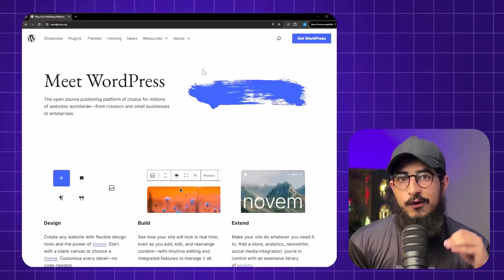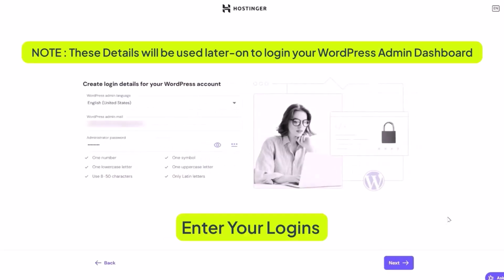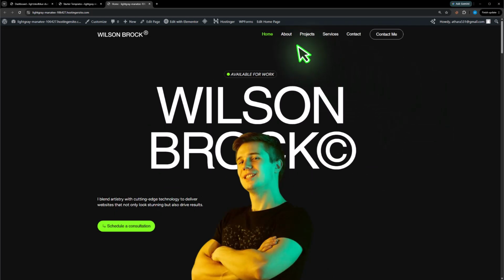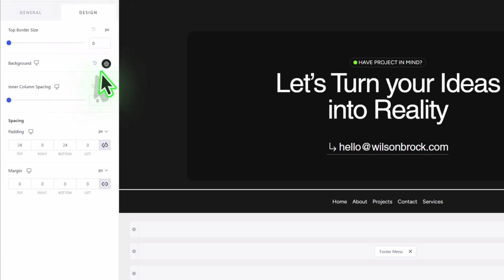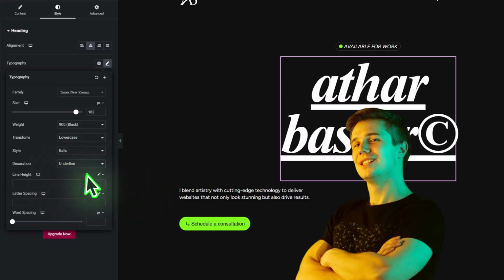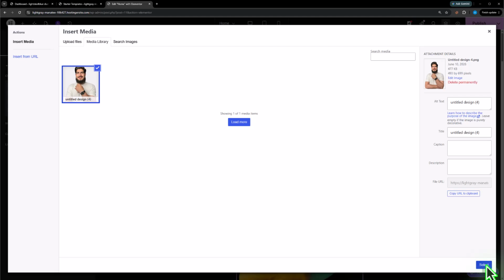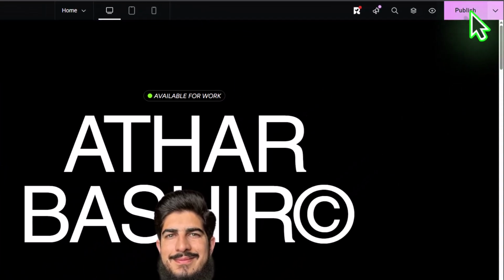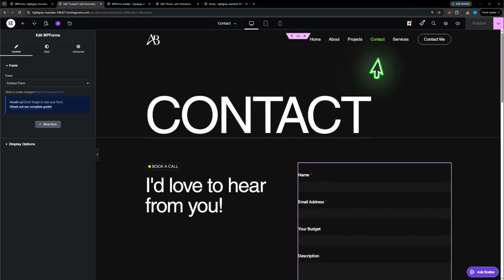How To Make A Portfolio Website For Video Editing 2026 | Video Editor Portfolio Website Tutorial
Learn How To Make A Portfolio Website For Video Editing or video editor in 2026. In this Video Editor Portfolio Website Tutorial, I'll cover everything from setting up your web hosting & domain to publishing your professional video editing portfolio website.

If you are searching for how to create a portfolio website for video editing, this tutorial will guide you step by step.

I’ll show you how to build a complete portfolio website for video editor using free themes and free plugins. In this video editor portfolio website tutorial I’ll show you everything step by step so that even a complete beginner can easily follow along and create a stunning video editing portfolio website.

The best part of this video editing portfolio website is that it will help you showcase your work, attract new clients and grow your video editing business.

By the end of this tutorial, you will know exactly how to make a portfolio website for video editing for beginners and you can easily launch your own professional video editor portfolio website within an hour.

In This Video Tutorial You'll Learn:
How To Make A Portfolio Website For Video Editing
How To Create A Portfolio Website For Video Editor
Video Editor Portfolio Website Tutorial For Beginners

Follow the simple steps to create a portfolio website in WordPress:

Step 1: Purchase Hostinger Hosting & Domain
Sign up for Hostinger, select your hosting plan and get a free domain name for your WordPress portfolio website.

Step 2: Install Astra Theme & Starter Templates Plugin
Install the free Astra theme and Starter Templates plugin to access hundreds of free professionally designed portfolio templates.

Step 3: Choose Elementor & Import a Starter Template
Select Elementor as your page builder, browse free portfolio templates and import the one that best fits your style.

Step 4: Customize Header (Logo & Navigation Menu)
Upload your logo, configure your navigation menu, customize header button and design using the Astra customizer.

Step 5: Customize Footer
Edit your footer layout, columns, menu and design settings to complete your website footer.

Step 6: Customize Heading, Text & Buttons
Edit your heading, paragraph text, buttons, colors and typography easily using Elementor drag and drop editor.

Step 7: Change Images & Container Background
Replace images with your own and change section backgrounds using color, gradient, image or video.

Step 8: Setup & Configure Contact Form
Configure your contact form, add or remove fields and set up email notifications to receive form submissions.

⏱️ Timestamps
00:00 Introduction & Overview
00:17 Purchase Hostinger Hosting & Domain
02:45 Install WordPress
03:46 Install Astra Theme & Starter Templates Plugin
04:32 Choose Elementor & Import a Starter Template
05:17 Preview Your New Website
05:49 Customize Header (Logo & Navigation Menu)
07:52 Customize Footer
09:05 Open Elementor Editor & Understand Structure
10:13 Customize Heading, Text & Buttons
13:07 Change Images & Container Background
15:24 Edit Other Sections & Elements
16:10 Edit Other Pages
16:43 Setup & Configure Contact Form
18:24 Publish Your Website